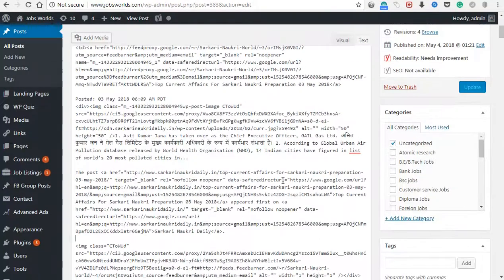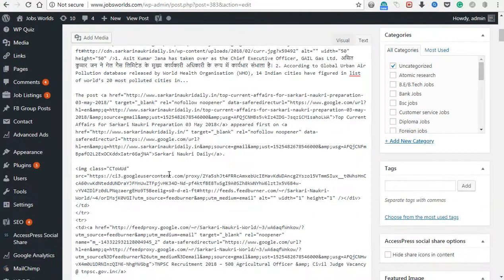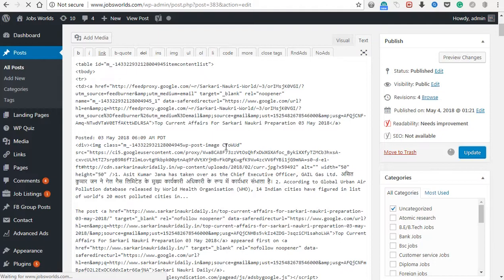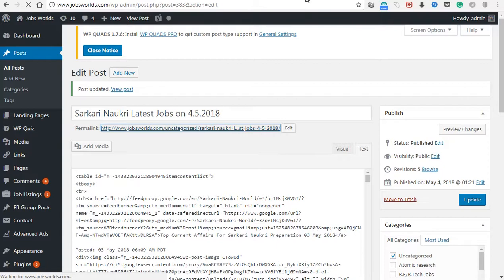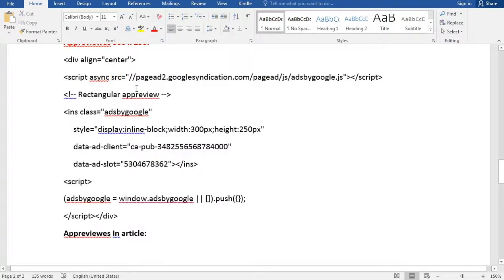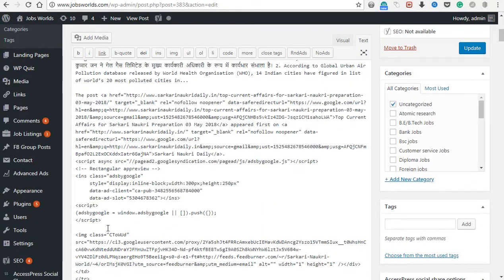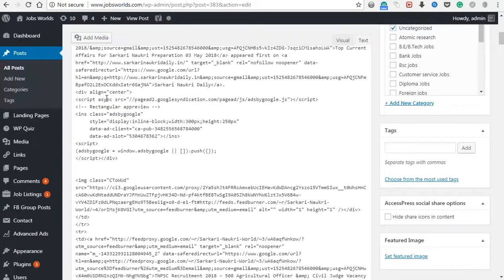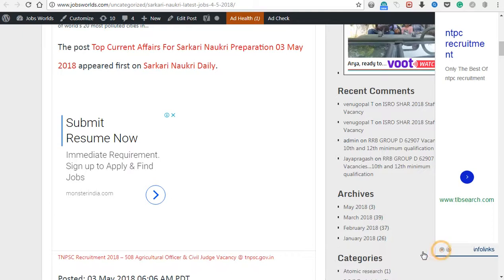How to place adsense ads properly inside of your post in Tamil #2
1. Simple 'Amma' computer or Mobile is enough; which needs to be along with the operating system of windows7 or windows 10. If you are using mobile, we suggest you to use Desktop view.

2. Tamil is enough.

3. No Investment

4. You should have a bank account. (See our recommended bank for your adsense). SInce we have told, how bankers are cheating you and taking your money without informing you.

bloggerintamil, tamilblogger, domainintamil, adsenseintamil, adsenseapprovalintamil For Whatsapp adsense + blogger + WordPress help How to place AdSense ads properly inside of your post in Tamil
oogle's Blogspot post editor (also known as Blogger) includes an HTML editor tool that lets you insert custom HTML and JavaScript inside individual posts, like many other blogging and publishing platforms. With this tool, you can insert Google Adsense advertisement codes inside blog posts to make them appear inline, rather than above or below the post or on the sidebar.

1. Sign in to Google Adsense and retrieve your Adsense code for displaying an ad. Highlight and copy the code with your mouse cursor.

2. Log in to your Blogger account. Click on "New Post" to create a new post with an ad inside the text or click on "Edit Post" to add the advertisement to an existing post.

3. Write your post and give it a title or navigate to the section you want to add the advertisement to if you're editing a published post.

4. Click on "Edit HTML." Right-click and paste the ad code where you want it to appear.

5. Click on "Preview" to preview the post. Verify you are satisfied with the appearance. Click on "Publish Post." Android App Tutorial: